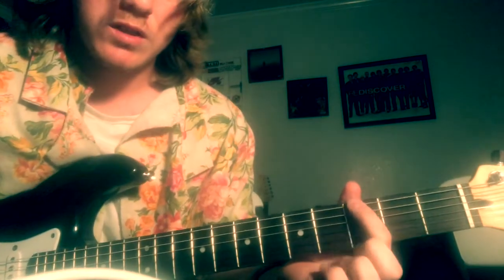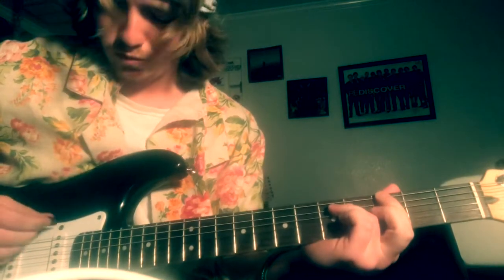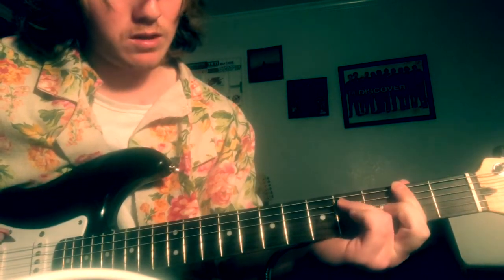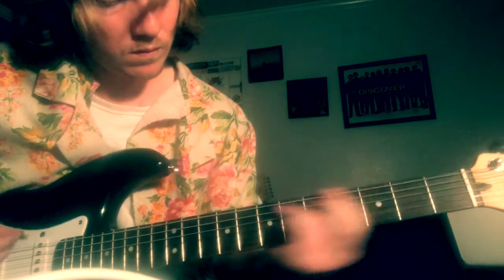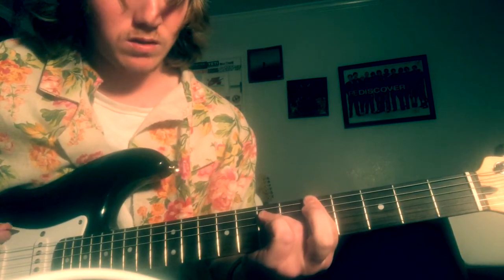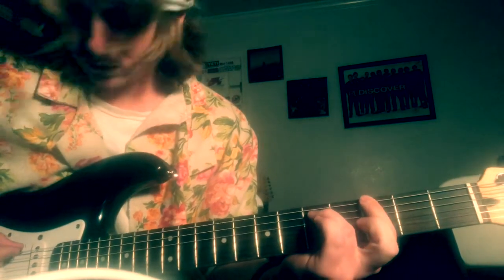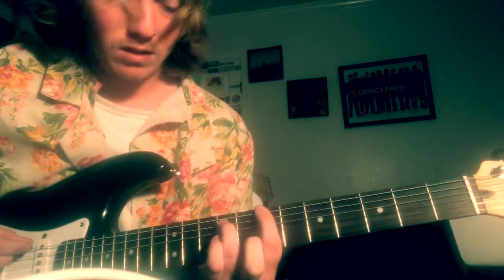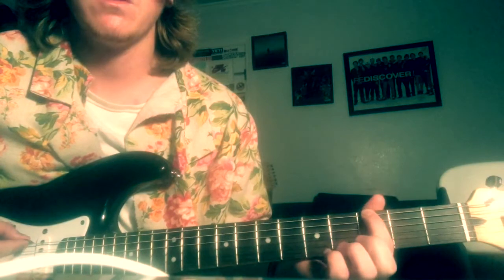Fuchsia Butterflies - Kid Cudi Guitar Tutorial Lesson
How to play fuschia butterfly’s by kid cudi from speeding bullet to heaven on acoustic or electric guitar. Very simple song for beginners.

Ryan’s cover of Fuchsia Butterflies